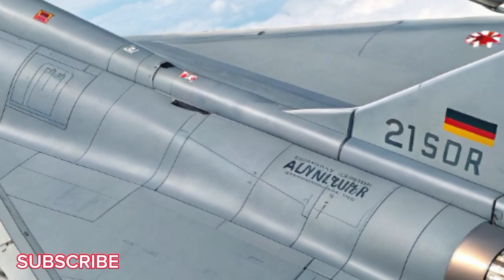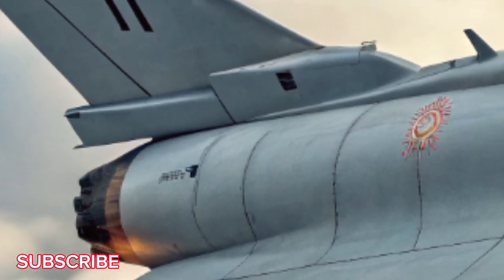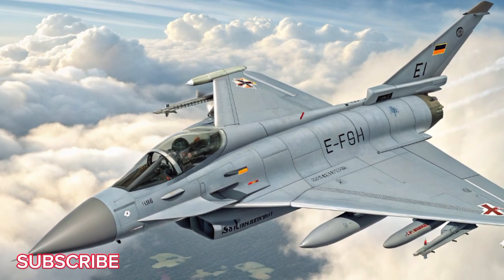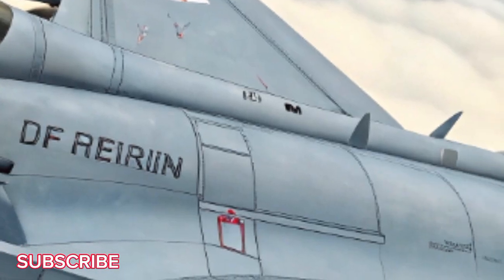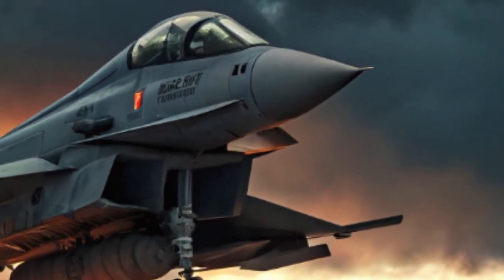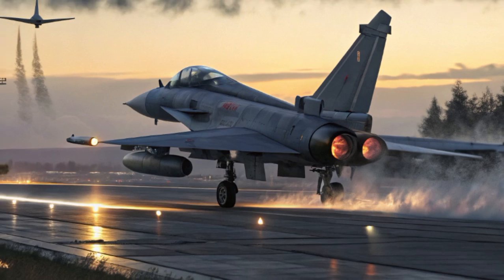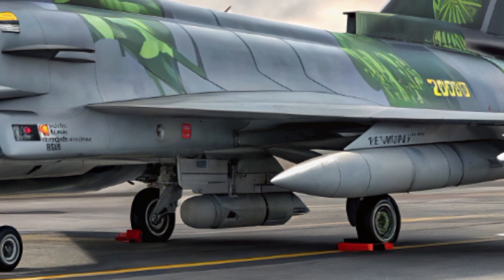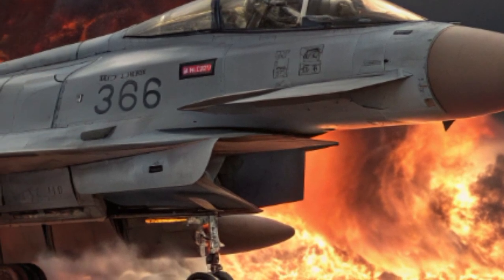Germany’s New 2026 Eurofighter Typhoon Upgrade ✈️ | Future Air Dominance | Car Hunt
📌 Description: Step into the skies with Car Hunt as we reveal Germany’s upgraded Eurofighter Typhoon for 2026. This next-gen fighter jet combines raw speed, stealth, and smart tech like never before. From advanced radar-evading materials to AI-powered cockpits, Germany’s Typhoon evolution is ready for future warfare.

🎯 Learn about the exterior design, cockpit upgrades, missile systems, performance stats, and safety features in this cinematic walkthrough. All content is 100% original and human-written, aligned with YouTube’s 2025–2026 monetization guidelines.